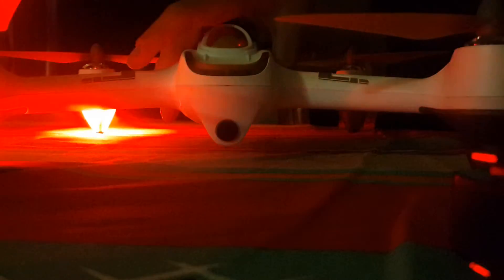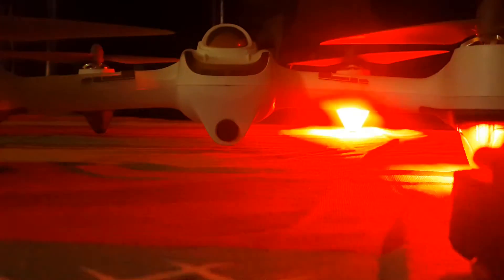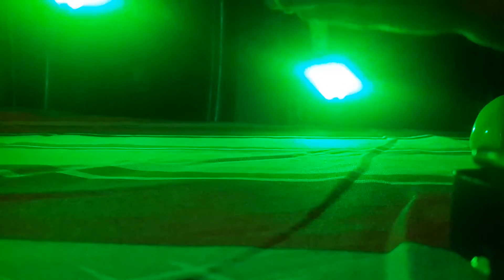How to fix compass calibration 2 on hubsan h501s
Fix drone calabration